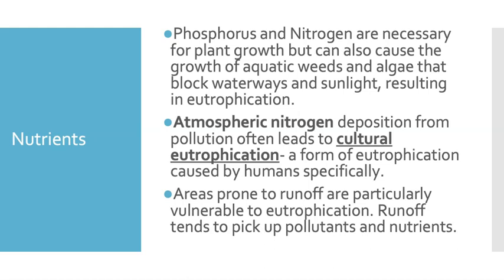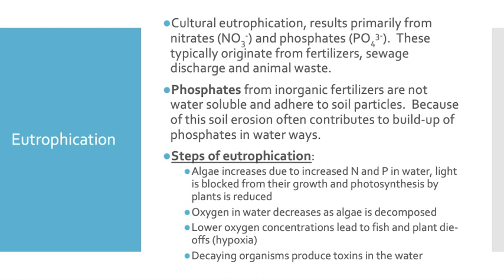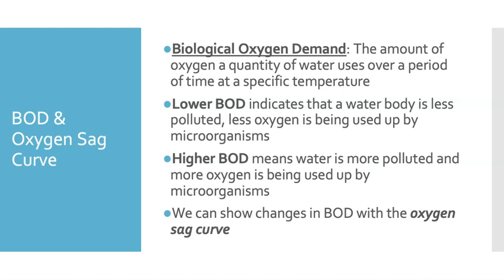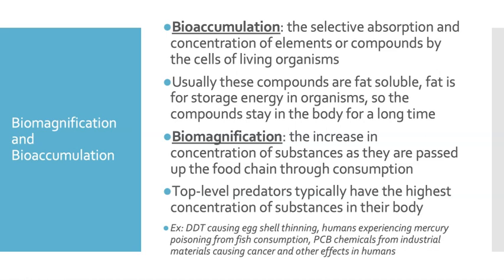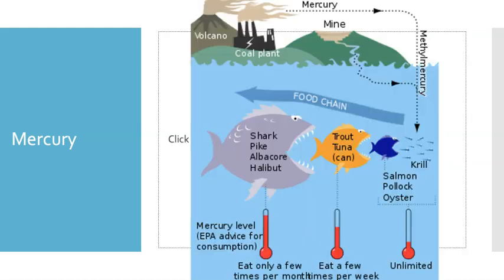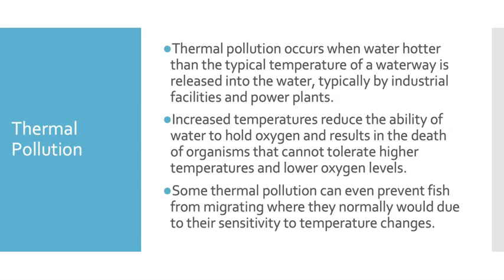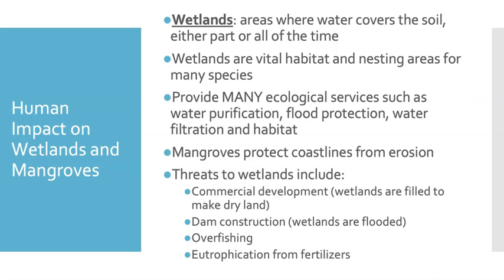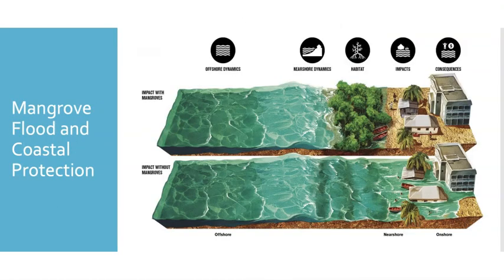Unit 8 Aquatic Pollution Notes (Part 2 of Unit 8)